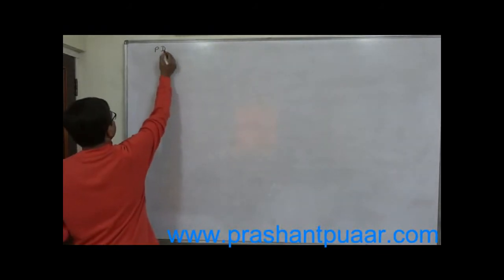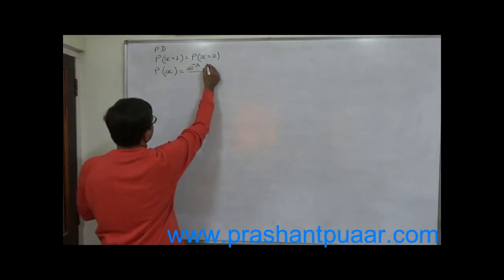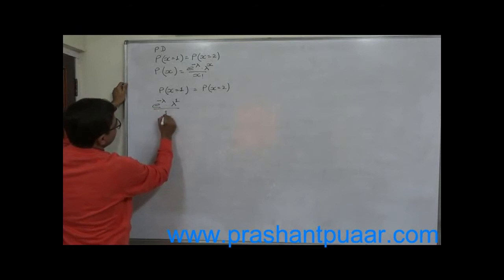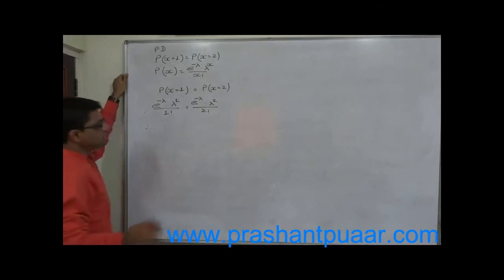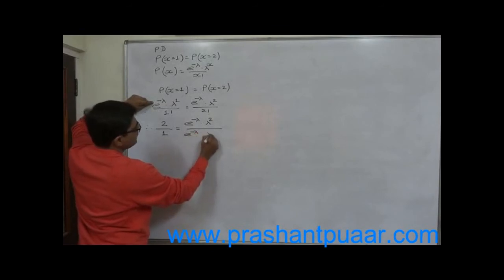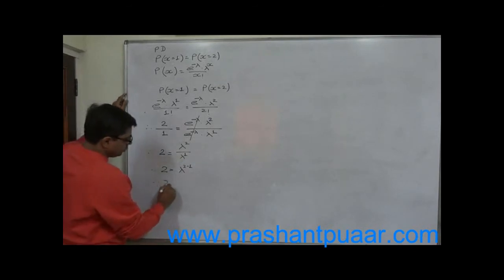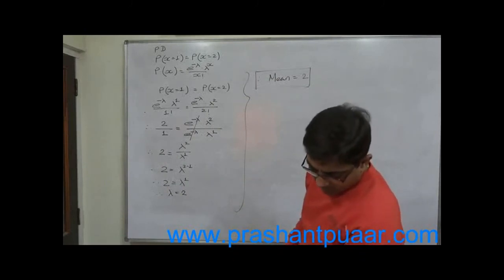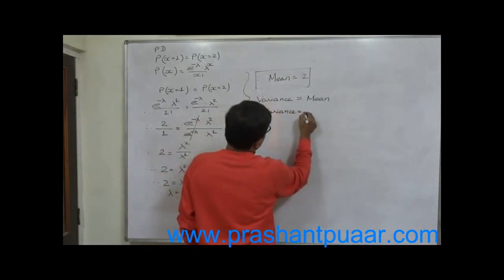Poisson Distribution 7 If arandom variable x follows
To find out mean and variance of poisson distribution on the basis of the poisson probabilities.

Question:  If a random variable x follows Poisson Distribution such that P(x=1) = P(x=2), find the mean and variance of the distribution and also find P(x = 0).

How to find out mean and variance of a poisson distribution on the basis of the poisson probabilities? The answer is in this video.